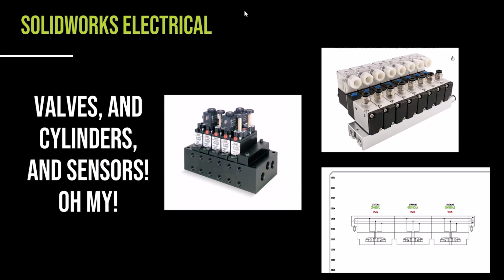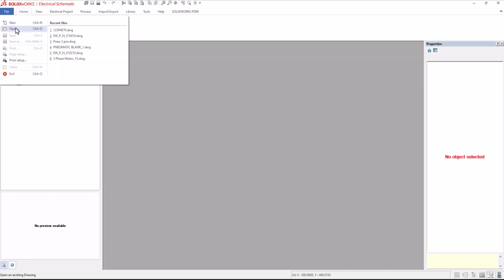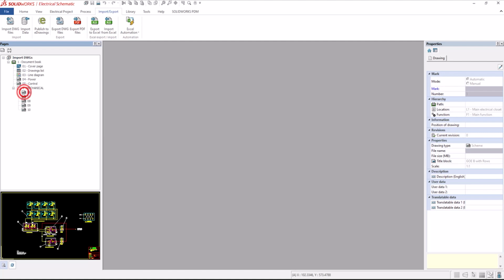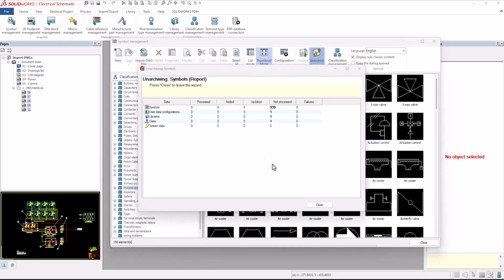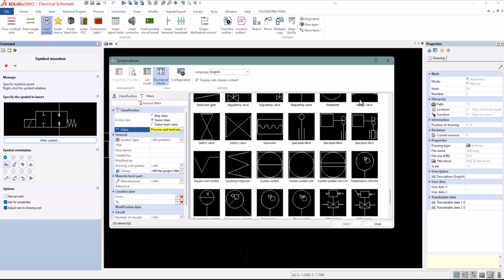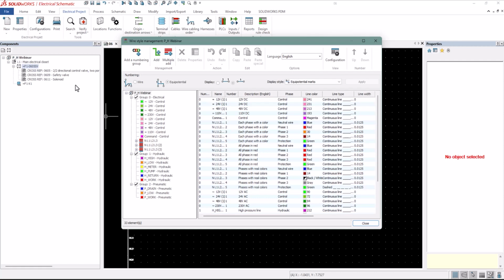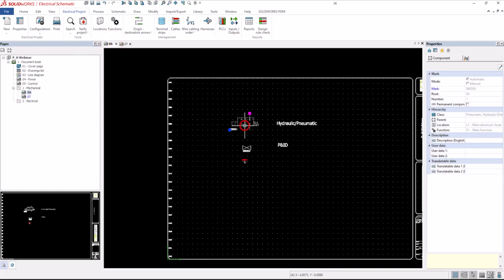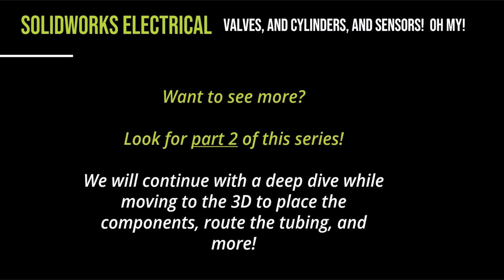Creating Mechanical Schematics with SOLIDWORKS Electrical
SOLIDWORKS Electrical is not just for electrical drawings.  Mechanical users can use it too!  The software has the capability of making Hydraulic, Pneumatic and P&ID drawings as well!  This webinar is Part 1 of a 2-part series.  We start with the basics of symbols, circuitry/connectivity, and tubing to start creating the drawings.  More topics are reviewed during the webinar .  Look for the second webinar where we will move into more in-depth topics with Hydraulics, Pneumatics, and P&ID.

Cheri Guntzviller, Sr. Specialist - Electrical at GoEngineer

00:00 Welcome and Introduction
1:34 Symbols
7:06 Import of Existing DWGs
11:46 Electrical Content Portal for more Symbols
15:38 Circuitry/ Connectivity
22:27 Tubing
28:05 Drawing a Schematic